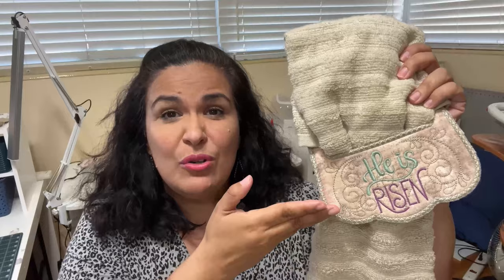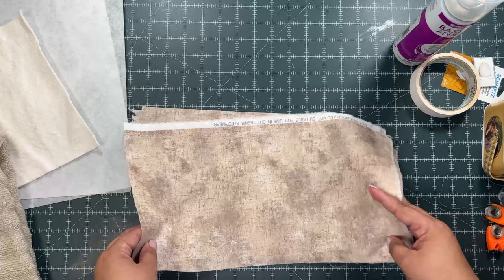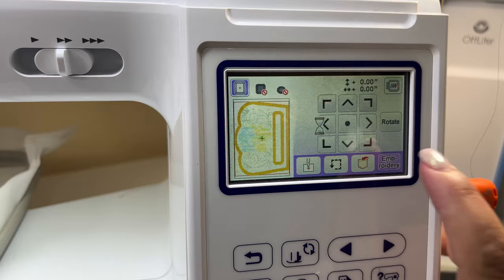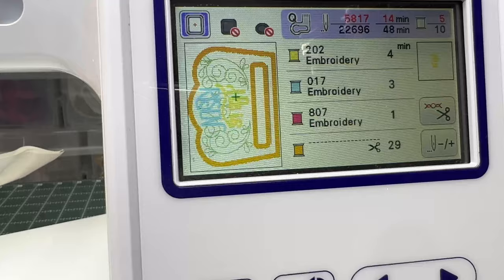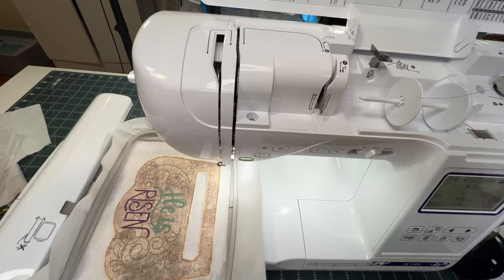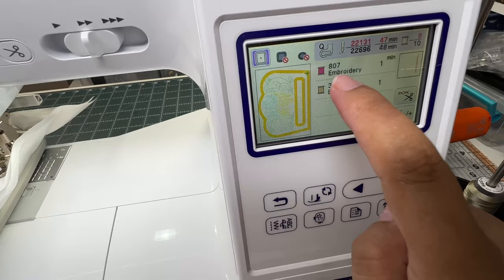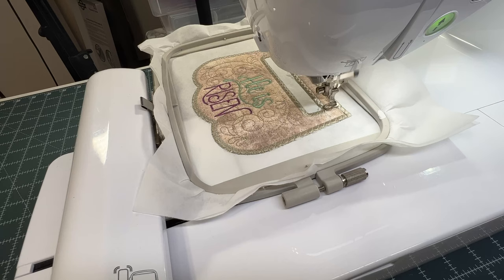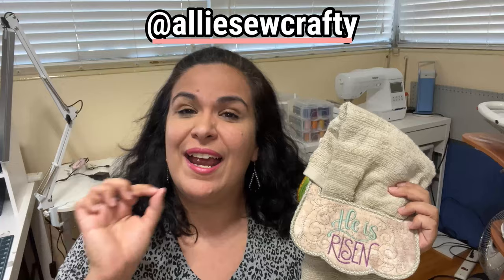Embroidered Kitchen Towel Topper Tutorial - Embroidery Tutorial - Designs by Juju pattern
Let’s make an embroidered kitchen towel topper! And this video is an embroidery tutorial on how to make a towel topper from Designs by Juju.
The designer’s instructions are very clear, however, they only come in a PDF written format and they don’t include video instructions. So if you have this file (or are thinking about buying it) and want to see a video on how to make these kitchen towel toppers then this is for you.

Plus,  I have a couple of good tips for things to avoid (again based on my experience) to make sure your embroidered towel topper looks professional and nicely finished.

🔗LINKS
Pattern Used:

🧵 EMBROIDERY PROJECTS
Brother SE1900
Brother Embroidery 60 colors Thread
Tear Away Stabilizer 10" x 12"
Therm O Web Spray N Bond Quilt Basting Adhesive Spray,
Embroidery scissors
Bobbins for Brother SE1900
Embroidery Needles

👋🏽 Say Hi!

⏰   Timestamps
00:00 - Intro
01:28 - Materials I used
02:13 - First Important Tip - Interfacing the fabric
05:04 - Let’s start by hooping the stabilizer
9:52 - Big mistake I made/ removing the hoop from the embroidery machine.
16:50 - Tip for trimming off fabric and batting
18:13 - Important tip before finishing the embroidered towel topper.
25:15 - Final touches and finishing the kitchen towel topper

All content provided on Allie Sew Crafty channel/social media platforms is for informational/entertainment purposes only. The owner of Allie Sew Crafty makes no representations as to the accuracy or completeness of any information on this site or found by following any link on this site.
The owner of Allie Sew Crafty will not be liable for any errors or omissions in this information nor for the availability of this information. The owner will not be liable for any losses, injuries, or damages from the display or use of this information.